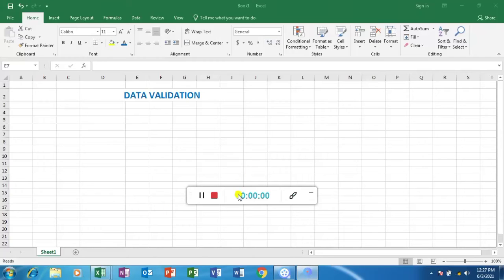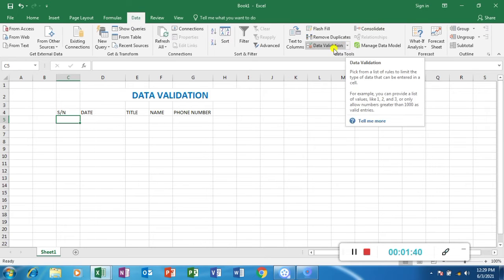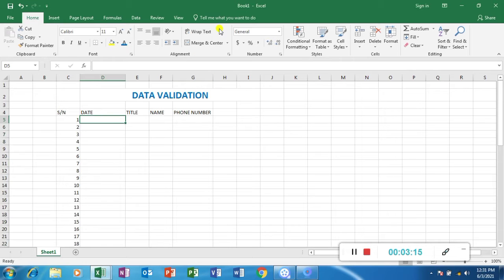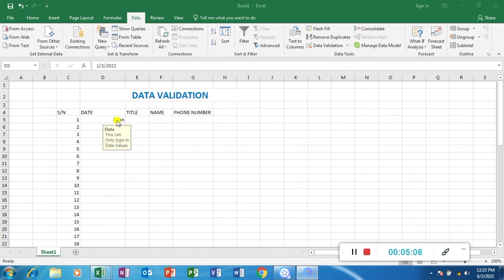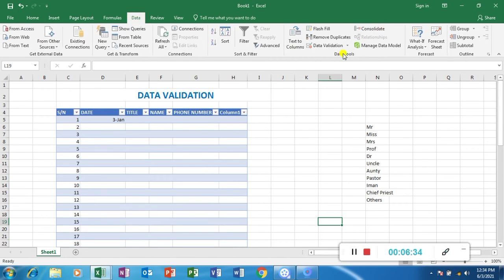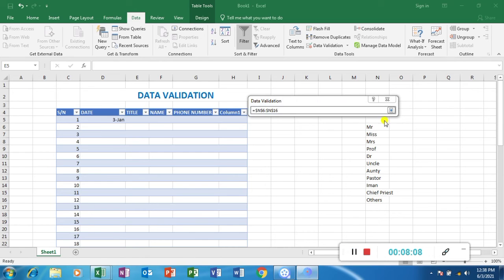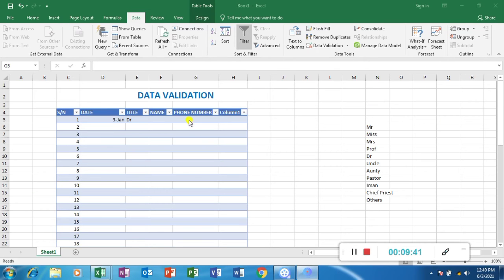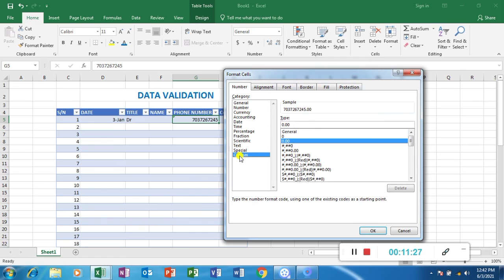Mastering Data Validation in Ms Excel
Understand how to use Data Validation in Ms Excel